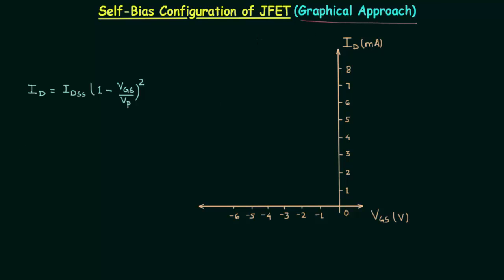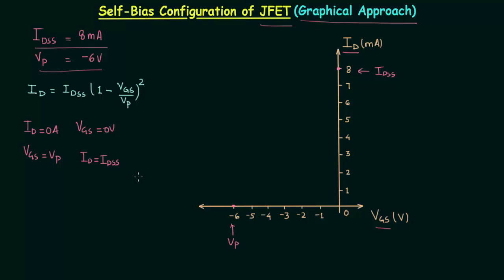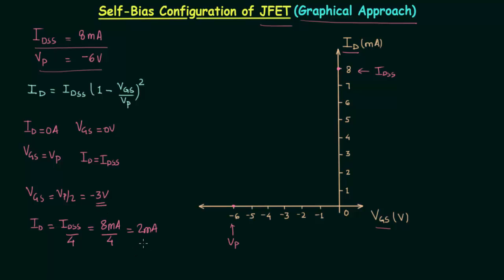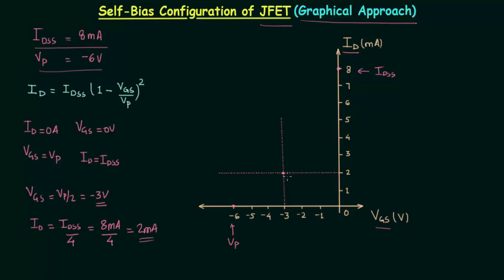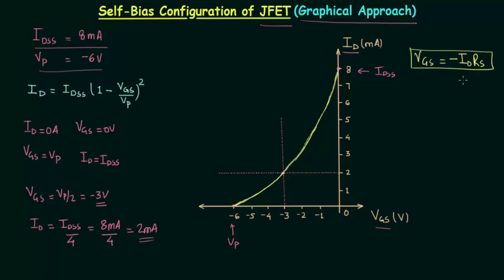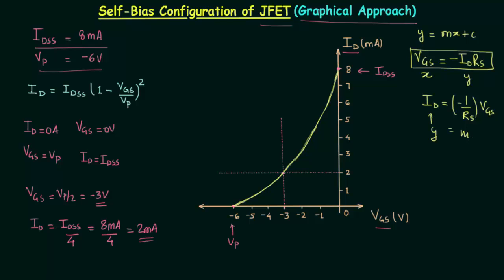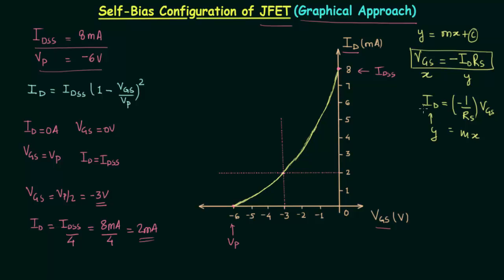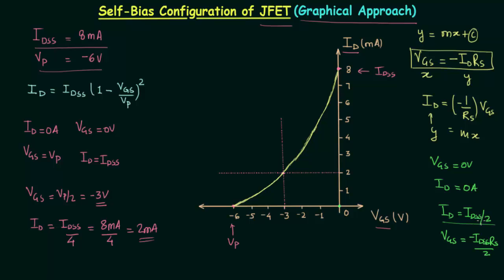Self-Bias Configuration of JFET (Graphical Approach)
Analog Electronics: Self-Bias Configuration of JFET (Graphical Approach)
Topics discussed:
1. Transfer curve of JFET.
2. Transfer curve plot using Shockley's equation.
3. Operating point of JFET.
4. Homework problem.